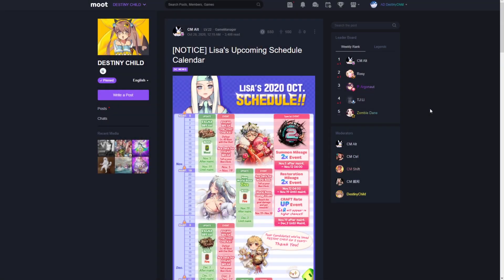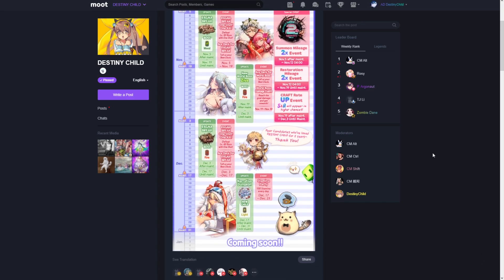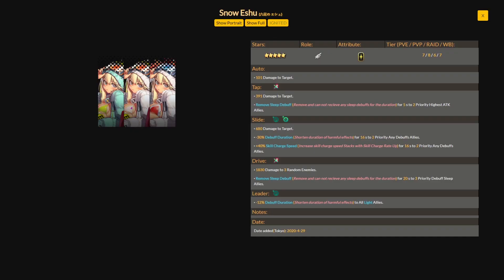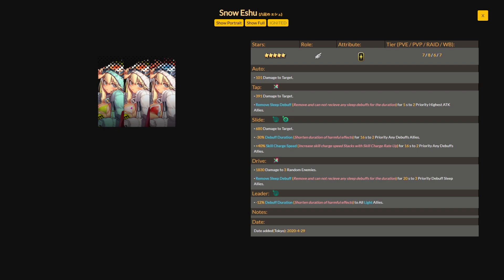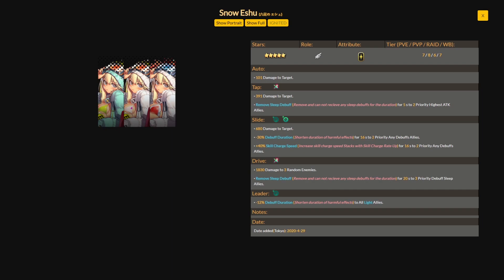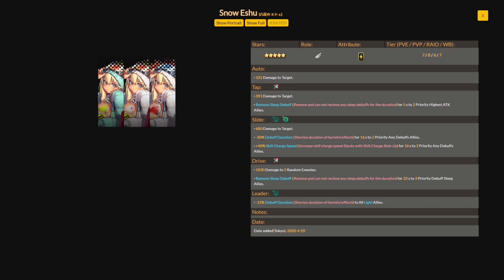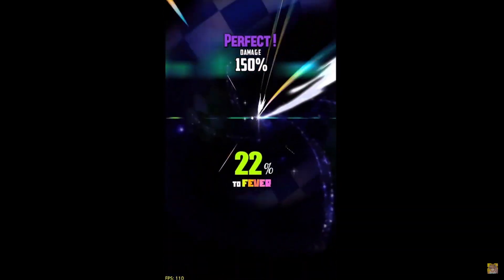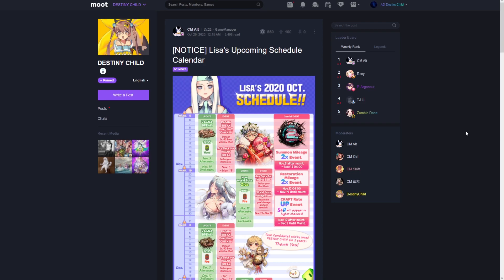[ DESTINY CHILD ] ESHU NARRATIVE DUNGEON SOON! - SNOW ESHU SKILL SET PREVIEW! - LISAS CALENDAR!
In today's Destiny Child video, we head onto the Destiny Child Moot page and overview the recently updated Lisa's upcoming schedule calendar! We also head onto the Destiny Child Rice-mine tier list and go over the potential skill sets that we should be seeing with Snow Eshu! As always thank you all so much for watching! (•◡•) /

↯ Content Featured In This Video! :
• 0:00 - Intro / Calendar Overview
• 1:32 - Eshu Skill Set Preview
• 4:32 - Eshu Drive Skill Preview
• 4:48 - Unit Live 2D Costumes
• 5:20 - Conclusion